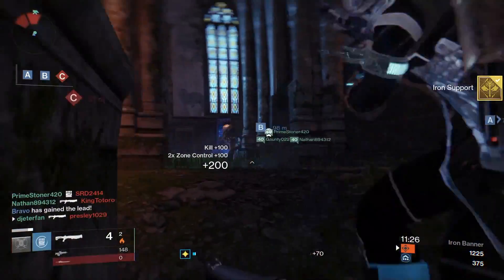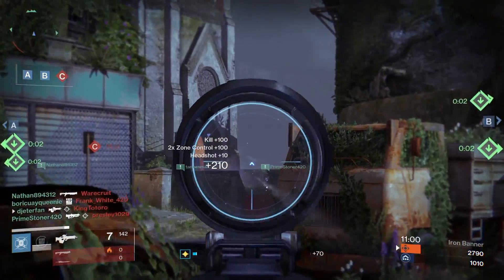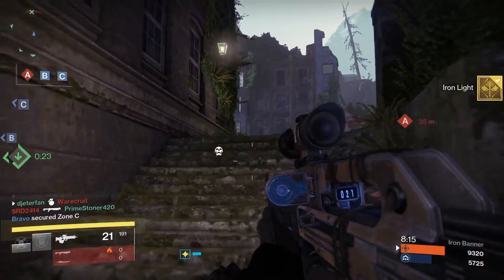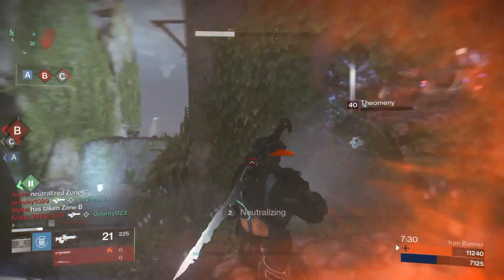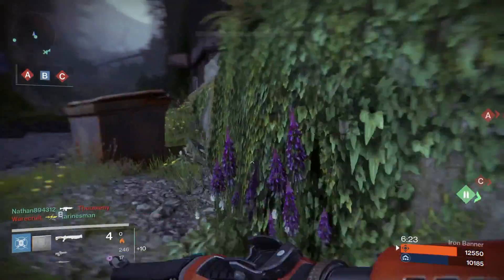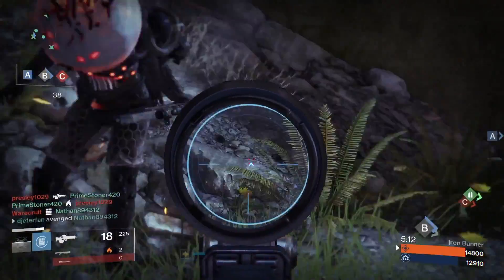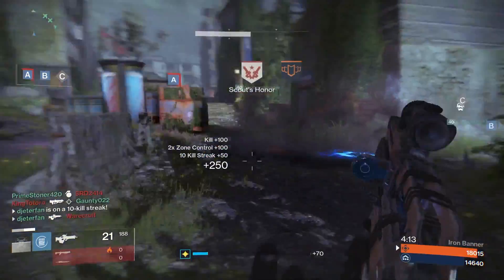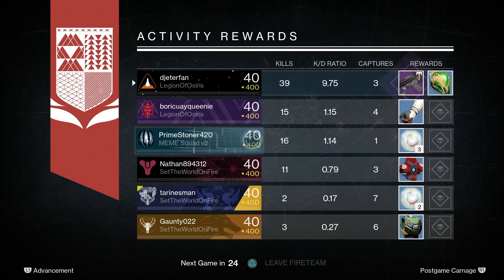Destiny: Mida Multi-Tool Review & Tips | Age of triumph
One of my first times actually using the mida multi-tool i'm not too sure why I use to hate this thing because it is my new found weapon for all 6v6s